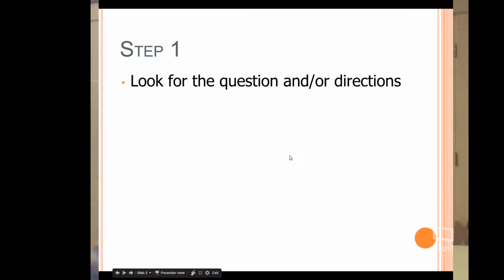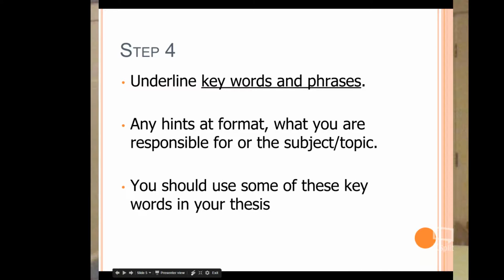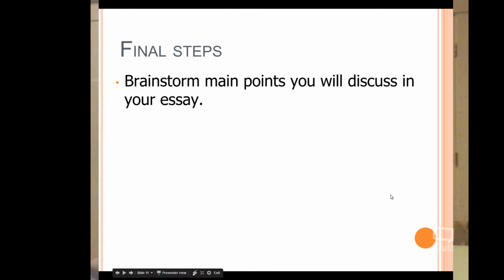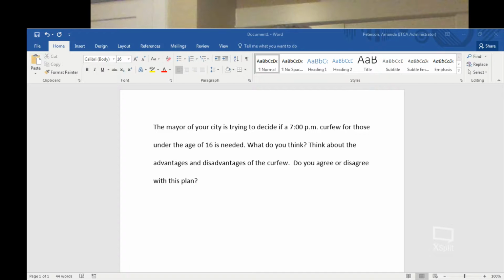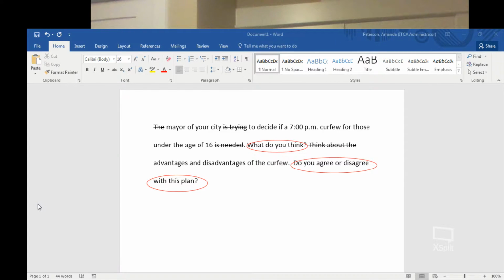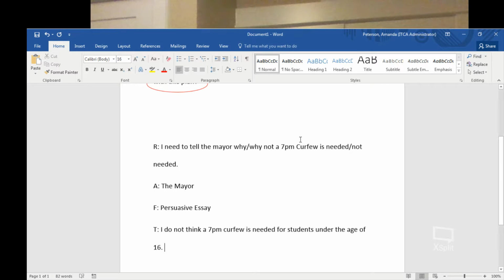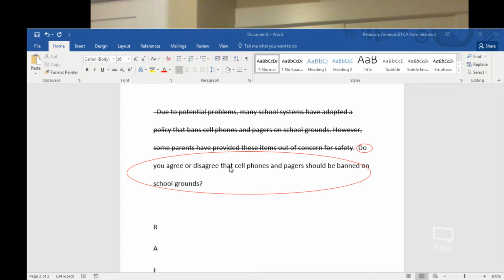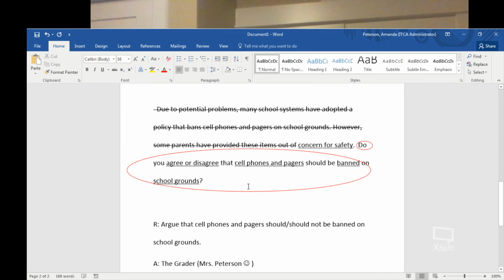How to Deconstruct a Prompt